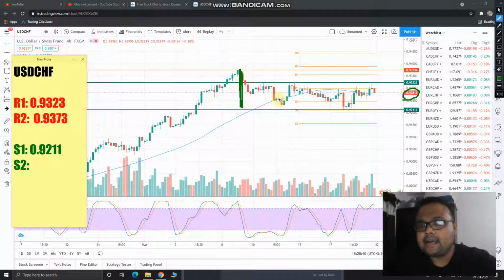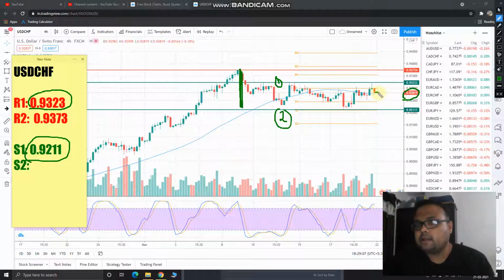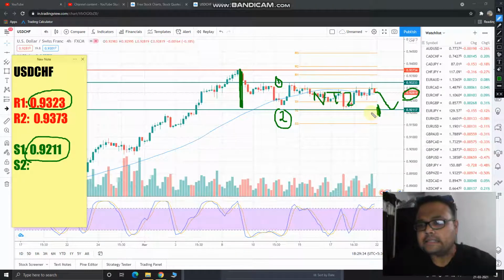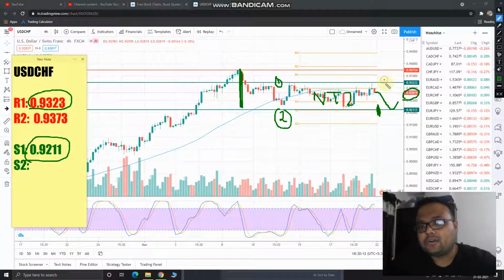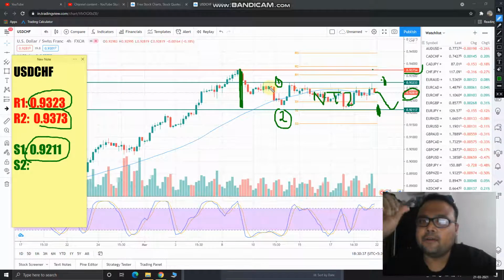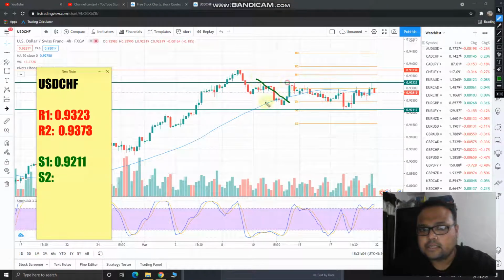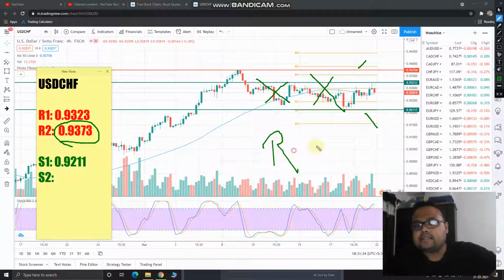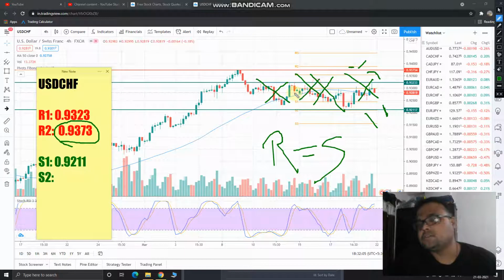USDCHF Analysis 22 MAR 2021 | USD CHF forecast today | USDCHF trading strategy today